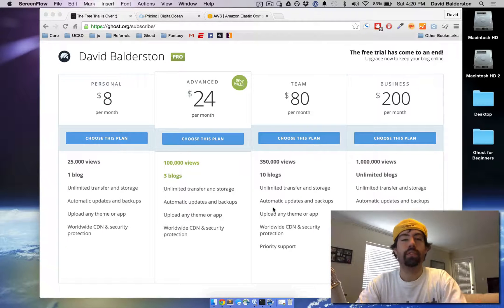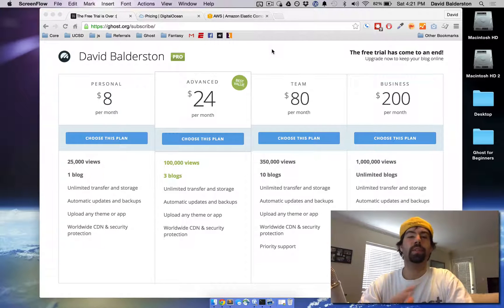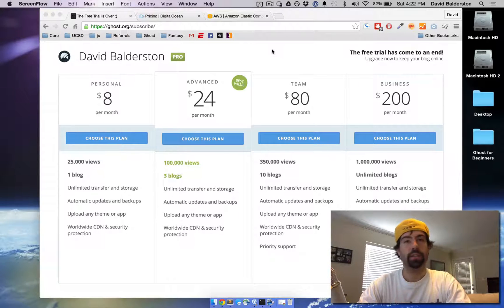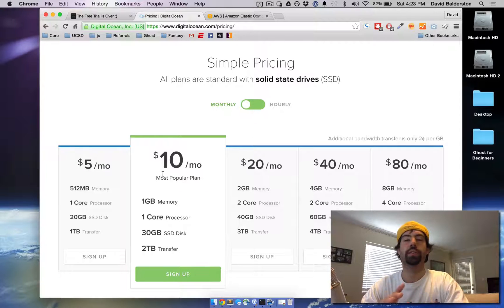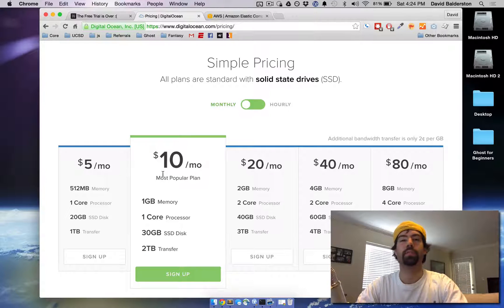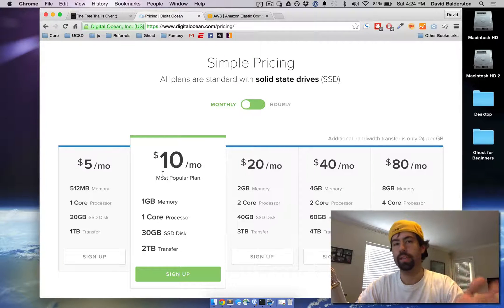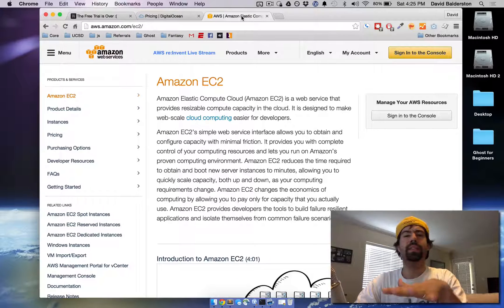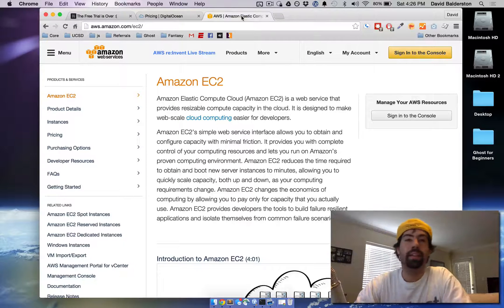Where to Host your Ghost Blog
We go over our recommended places to host your Ghost blog.